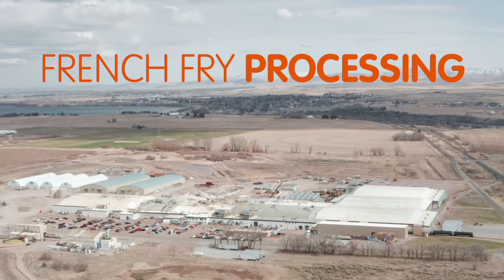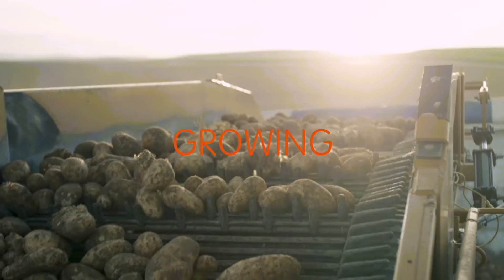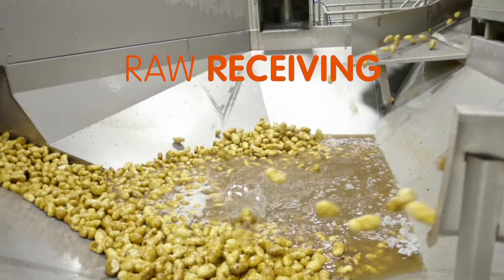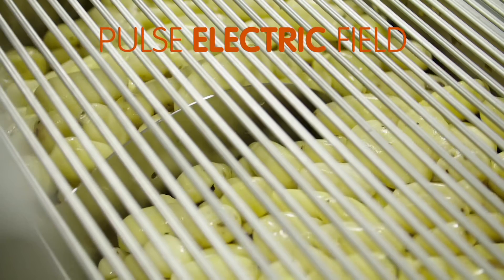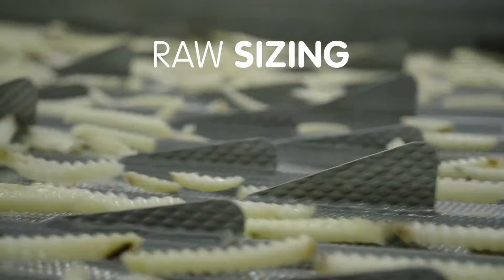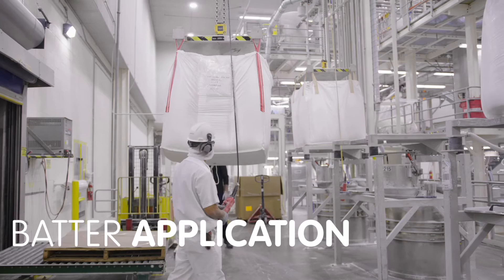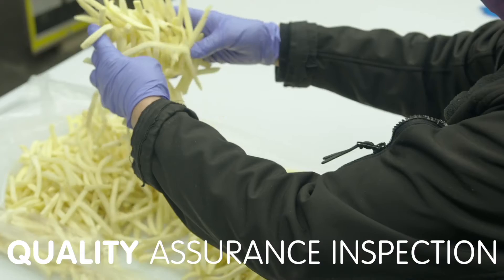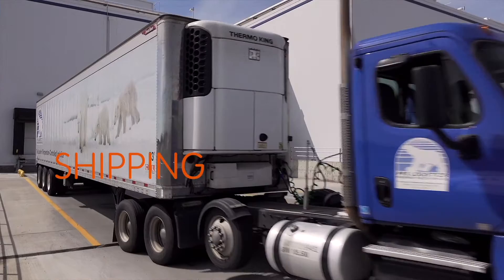How a potato becomes a Lamb Weston fry